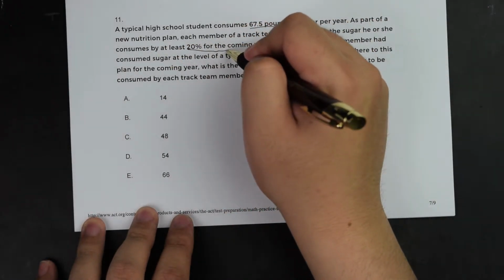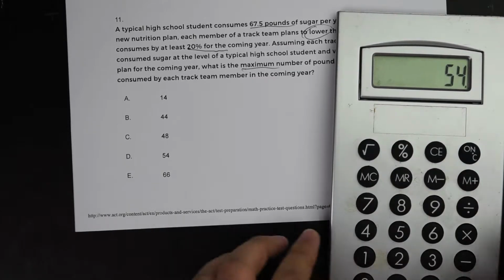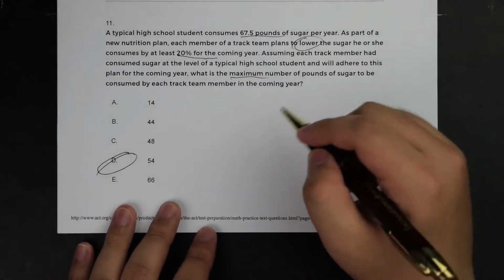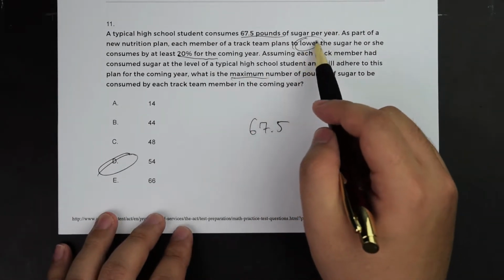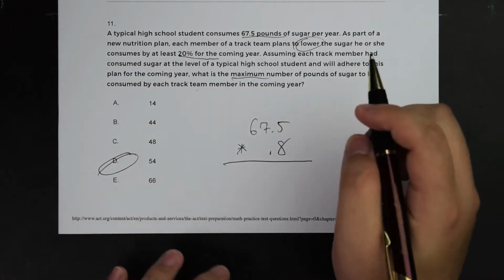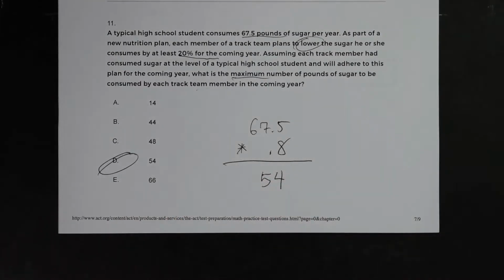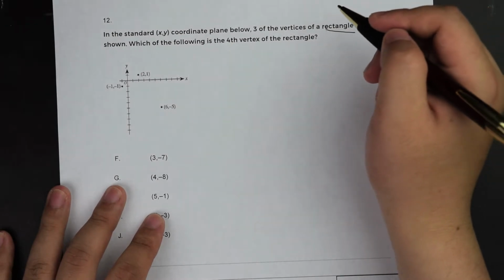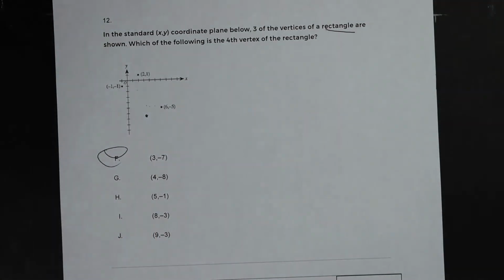ACT Online Practice Exam 1 Math (Problem #10 - 12)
Problem #10 - 0:33
Problem #10 Explanation - 0:43

Problem #11 - 1:32
Problem #11 Explanation - 2:01

Problem #12 - 3:12
Problem #12 Explanation - 3:40